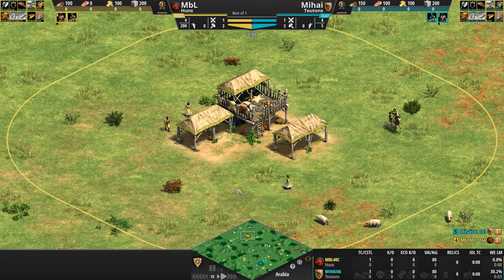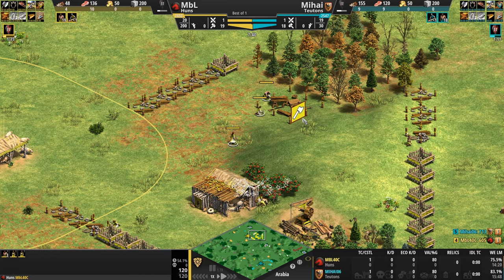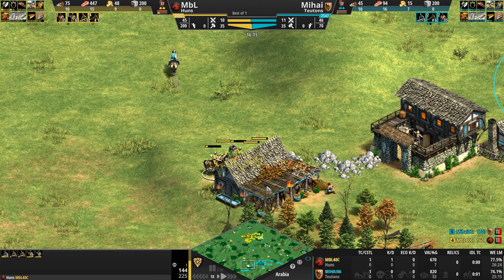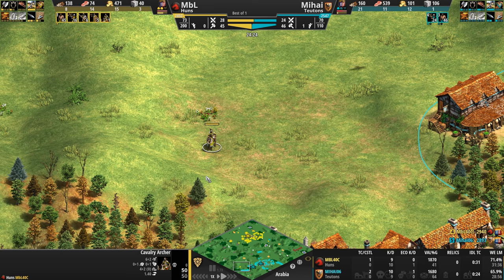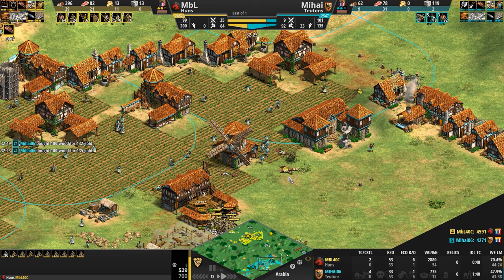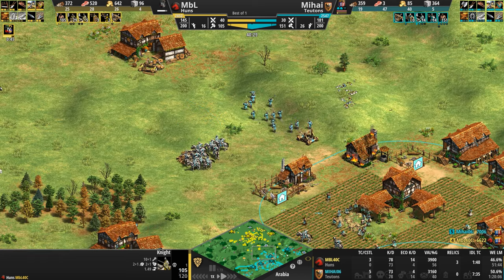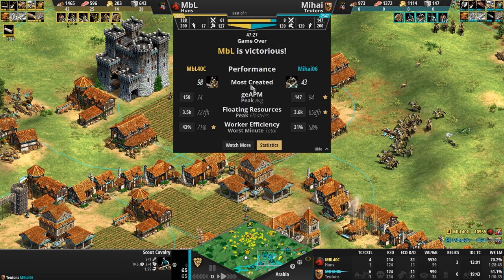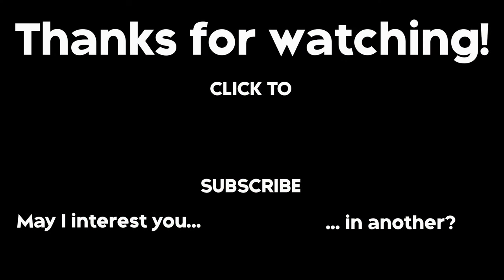MbL (2452) vs Mihai (2547) | Huns vs Teutons | Age of Empires II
Speed and mobility are the order of the day in this fast-paced Arabian battle!

MbL40C (2452) vs Mihai06 (2547)
Huns vs Teutons